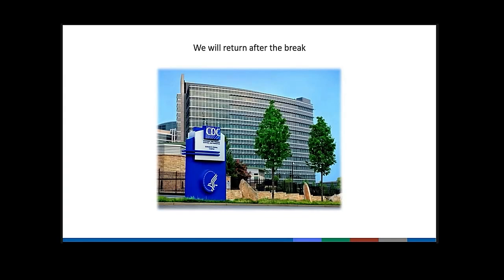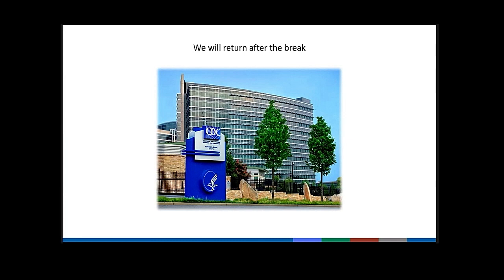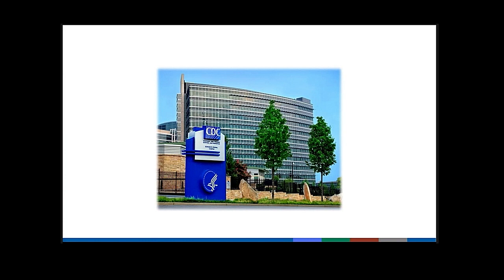Aug 30, 2021 ACIP Meeting - Public Comment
Public Comment